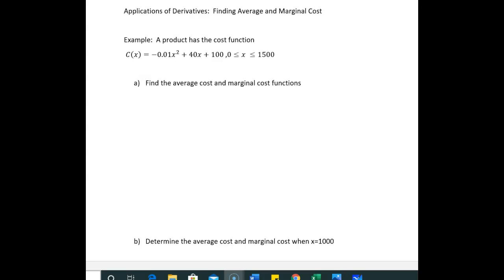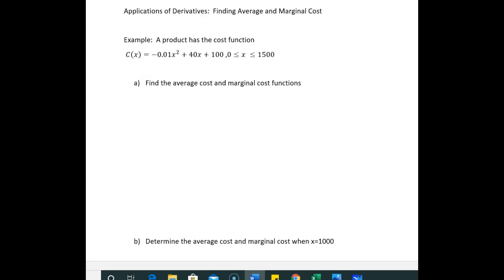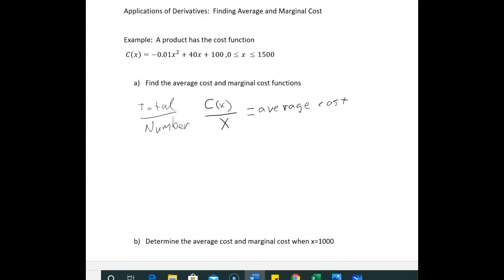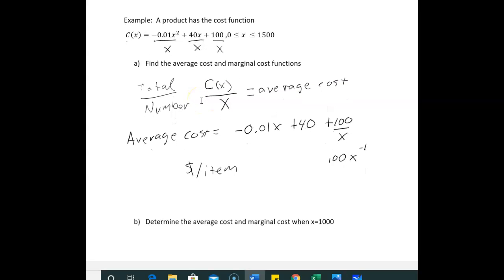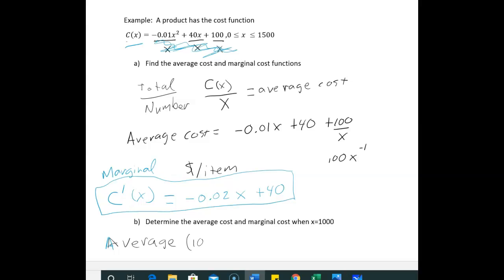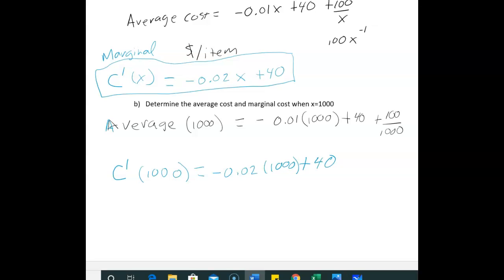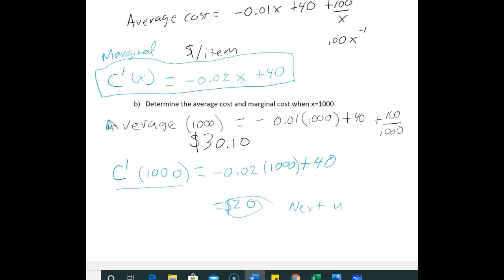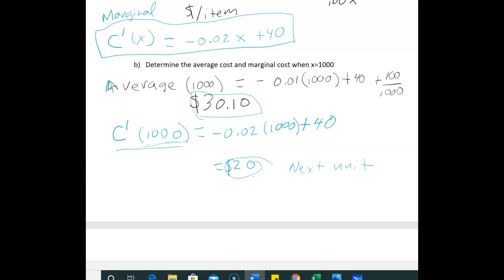marginal average cost